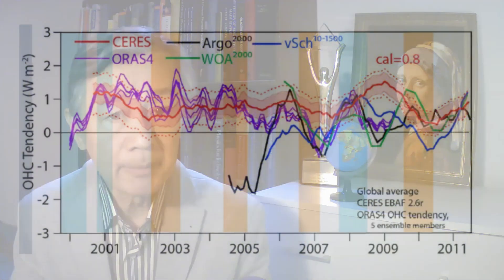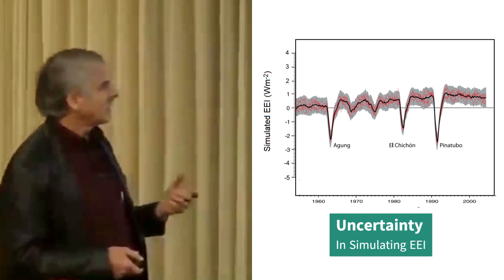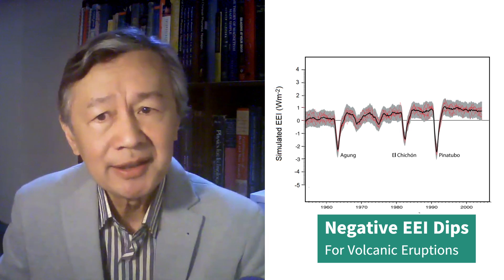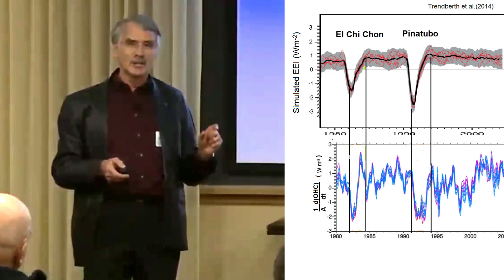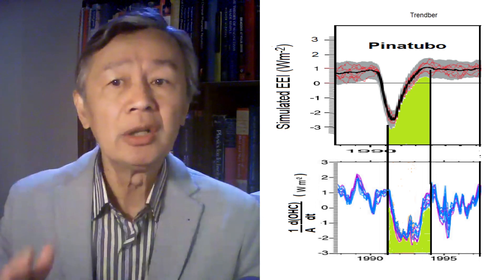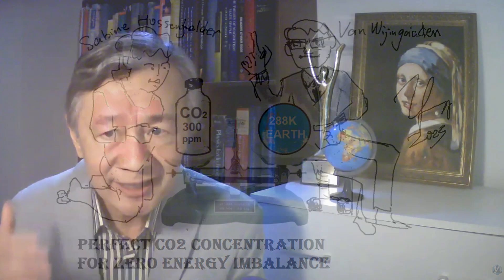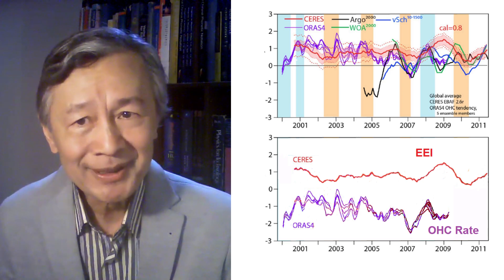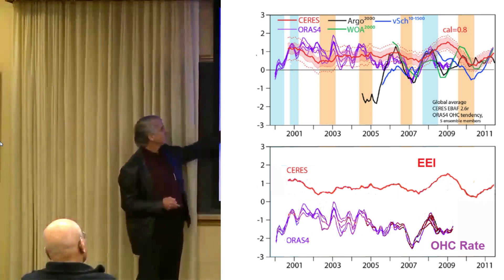Is Kevin Trenberth a Whisle Blower? | My Independent Research on Weather and Climate | 20241009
Kevin Trenberth had given hundreds of talks on many occasions before he was retired. In this video, I provide a closeup of his talk at Yale University in 2013 in order to understand his content and style.

In fact, I mentioned Trenberth last year in one of my early talks. It would appear his research had been based on static balance and now clue about dynamic balance. Unfortunately, this seems to be the reason why he often failed to make his rhetoric self-consistent, simply because he used numbers all the times. He didn't learn much from Lorenz.

In 2013, Trenberth was invited to give a talk at Yale University to explain the latest climate modeling on Earth energy imbalance in relation to the change in ocean heat content, or OHC for short.

“Here we’ve run the model 8 times. These big dips are all due to volcanic eruptions that has been put in at the times, or close to the times when they were observed.”

Notice he said the dips for volcanic eruptions were added not exactly in time.

“and you can see the fluctuations here. This is the natural variability that is occurring within this model.”

No, it is not. The natural variability is much higher, plus minus 4 Wm-2, as acknowledged by Graeme Stephens.

9.As you can see, the mean EEI was almost zero before 1960, and gradually increased to about positive 0.9 Wm-2. Remember this number please.

[2.Signature of Volcanic Eruptions in OHC Record]

10.This is the record of ocean heat content from ECWR re-analysis. For the first time in the ocean heat content record, we were actually seeing the signature of the three volcanic eruptions.

11.The signature he referred to is a period of cooling after each major volcanic eruption or an El Ninio, during which OHC kept decreasing for over one year, as you can see in this diagram. Can such signatures be explained by the dips used in the simulated energy imbalance EEI?

12.To demonstrate this, Trenburth used the rate of change in OHC, or the first derivative of the time-dependent OHC, which is the net heat flux into the ocean at sea surface.

13.Given then state of observing system at that time, this is pretty remarkable agreement, I think, between this two things.

14.One thing is the simulated EEI curve with the dips for voclanic eruptions; another is the calculated rate of change in ocean heat content curve. The dips for volcanic eruptions in the EEI appear in correct times compared with the curve of the negative rate of change in OHC.

15.But, if the two cures were separately, many discrepancies can be found, including the accurate times for the volcanic events. If you simply watched his poorly prepared diagram, you might think he is right, at least the positions of the model dips for volcanic eruptions.

16.However, if you look at this well-prepared diagram of the same information content, you can certainly find many differences between the “two things.” So, Trenburth’s remark is wrong.

17.Obviously, the rate of OHC oscillates widely and madly.

18.“If you do this with most of the ocean heat content records that exist from other sources, you will find that they’re all over the place with incredible amounts of noise.”

19.That also should be the case in instrumentally observed EEI signals at the top of the atmosphere with uncertainty close to plus minus 4 W m-2, as I discussed in my previously talk.

20.However, this is not the case for the simulated EEI. During El Chi-chon volcanic eruption, for example, the rate of OHC first drops to the negative minimum and then rebounds to a positive maximum, and continues oscillating, but the simulated EEI does not. How could Trendberth call this as “remarkable agreement”?

21.Besides, in the case of volcaniv eruption Pinatubo, the negative rate of OHC stayed at the bottom for nearly 2 years, but the simulated dip in the EEI merely “touches and goes up.”

22.In addition, it is evident that the positions of the dips for volcanic eruptions must have been subjectively delayed, as Trenburth admitted.

“This is Pinatubo. I think this is actually excellent agreement . For El Chan there’s a difference. It has a delay of about 6 months in terms of when the peak occurred in the model and when it occurred in nature.”

25.For Pinatubo, the rate of OHC first dropped to a negative value, determined by the slop as shown in this diagram, and stayed for one and a half year before it oscillated around zero. By way of contrast, however, the dip for Pinatubo merely touched the value - 3 Wm-2 but immediately returned to the simulated mean  EEI. In other words, the simulated EEI during Pinatubo volcanic eruption is completely rubbish. Why did Trenberth hide this?

You see, Trenberth appeared puzzled by this natural and normal phenomenon, namely, the faster the evaporation of the sea water, the more outgoing longwave radiation to space would be. That’s how Earth regulates the EEI spontaneously.